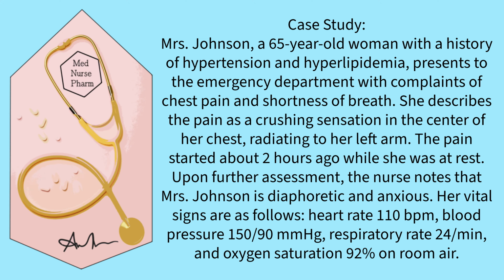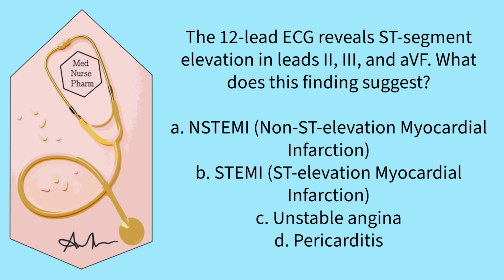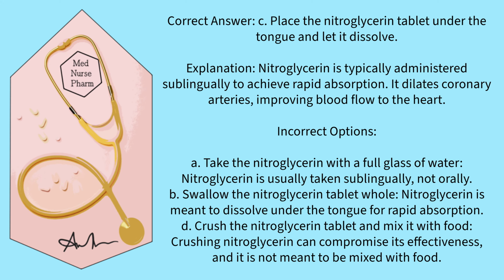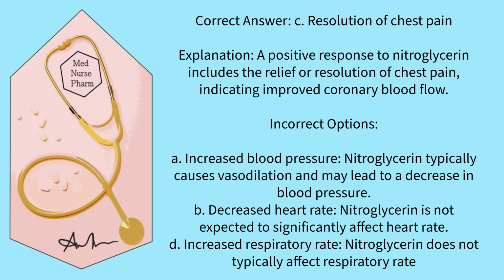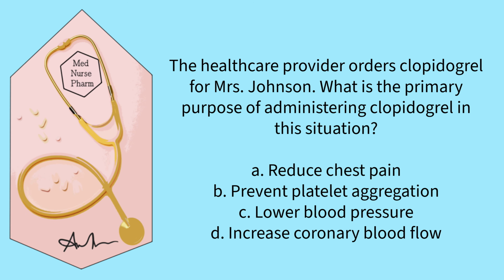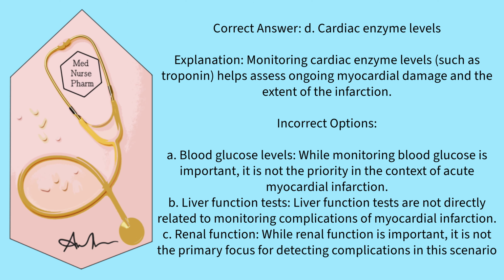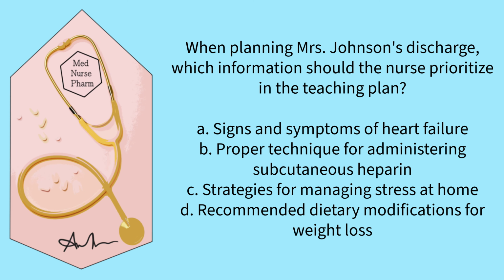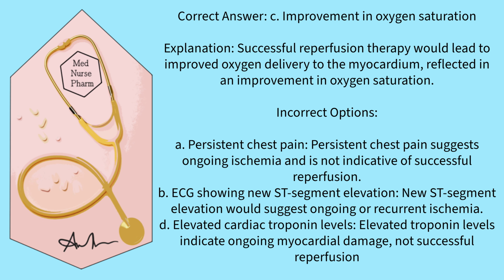Cardiac Case Study: NCLEX WEDNESDAY Episode 4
NCLEX NEXT GEN CASE STUDY WITH RATIONALES